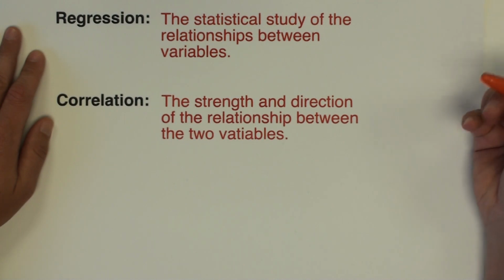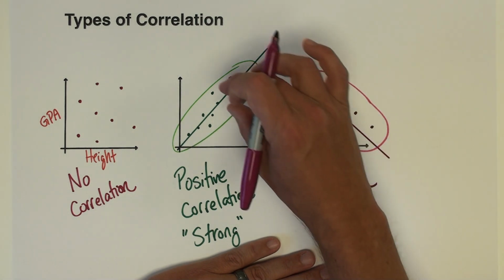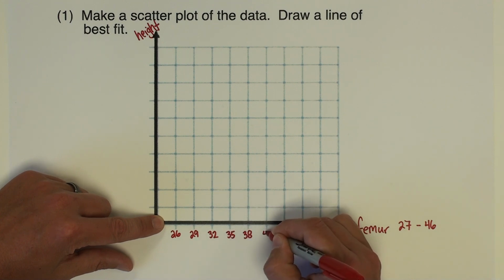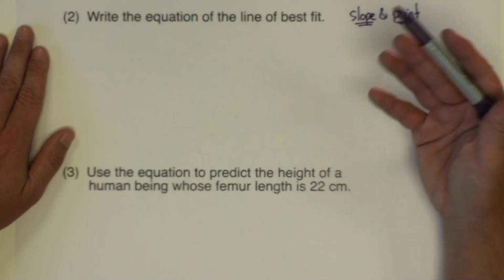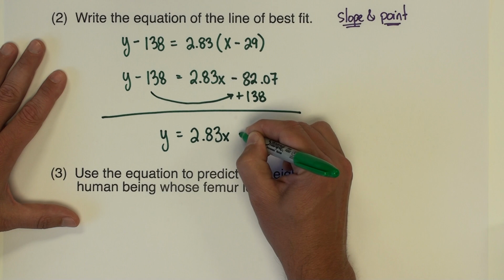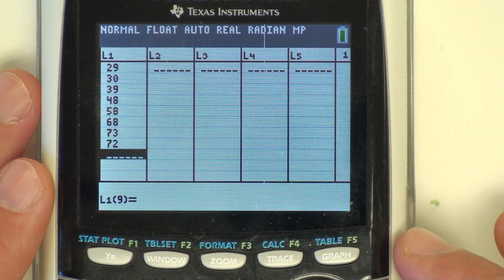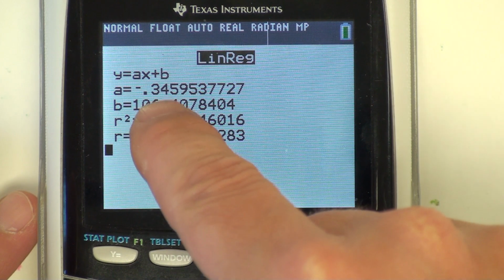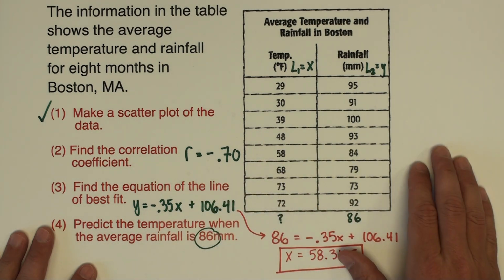1.6 - LINEAR MODELING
In this video I will show you how to make a scatter plot, draw a line of best fit, and write a linear function that models bivariate data.  I will also walk you through doing all of this on the graphing calculator.